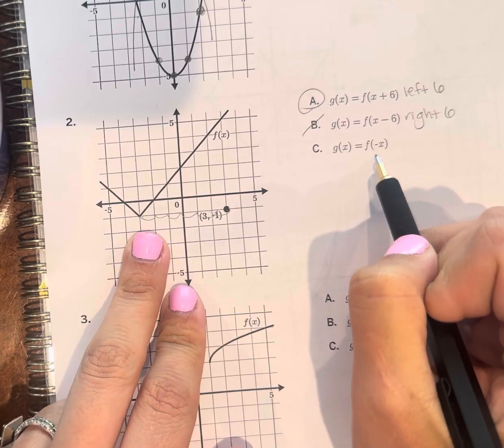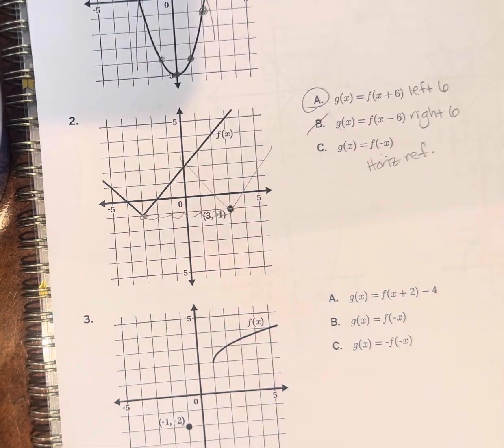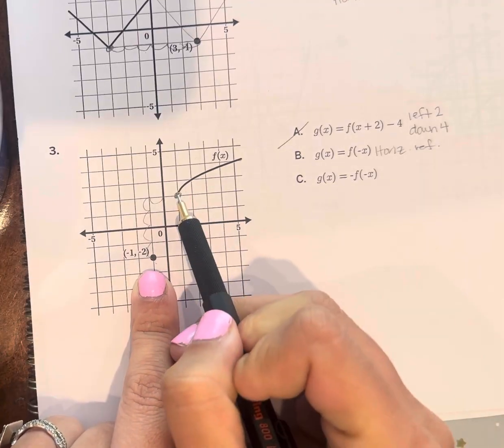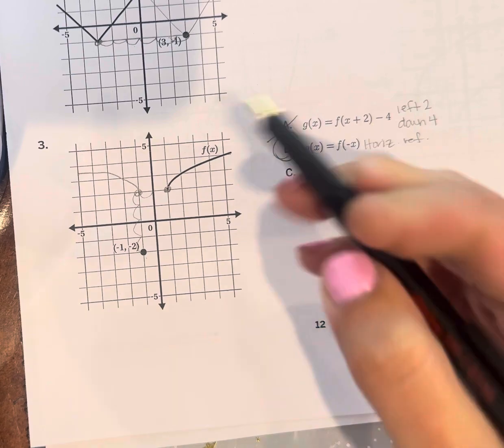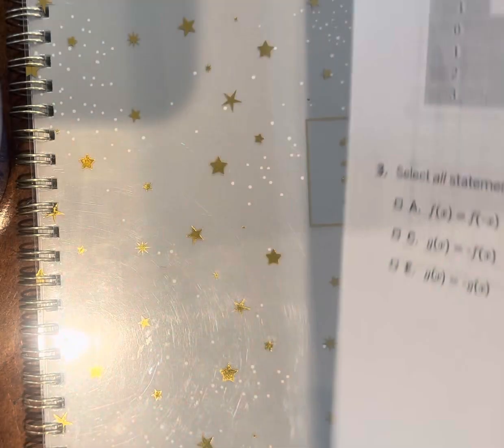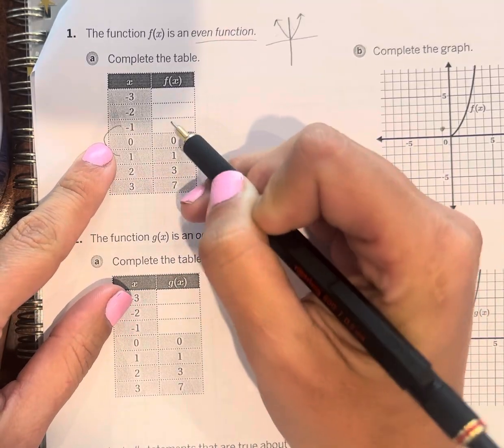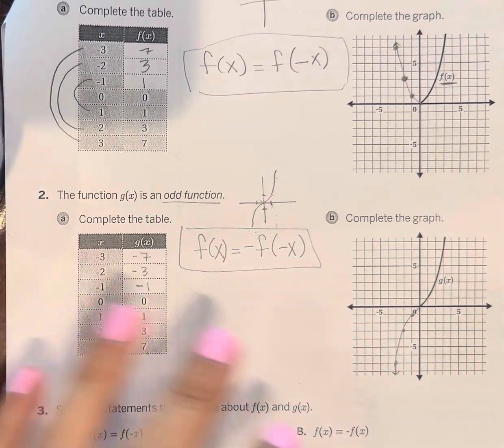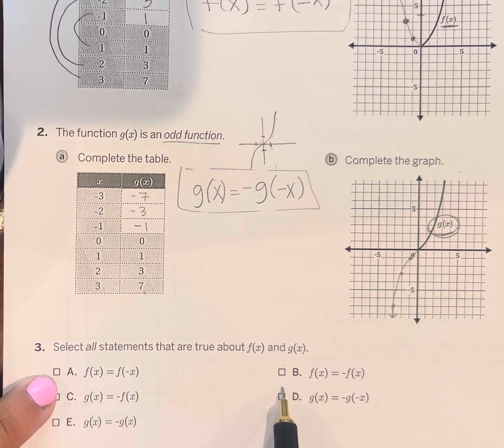Algebra 2 amplify quiz 1 review task B and task C